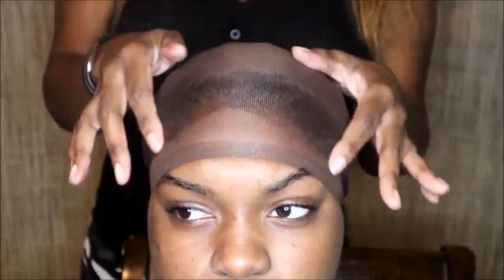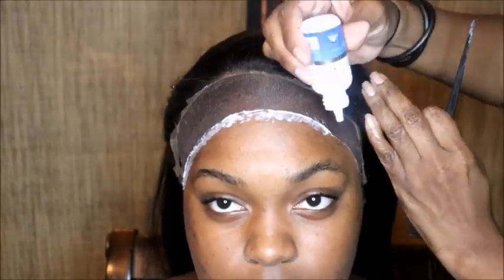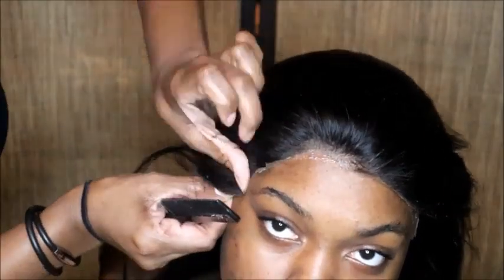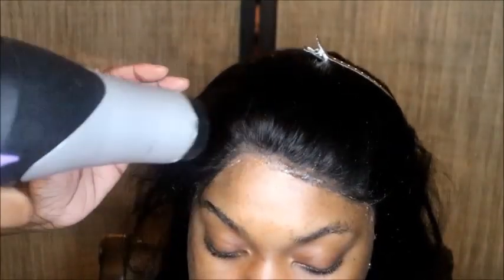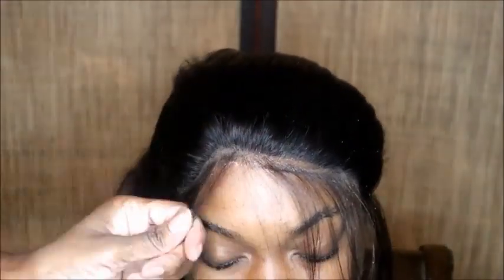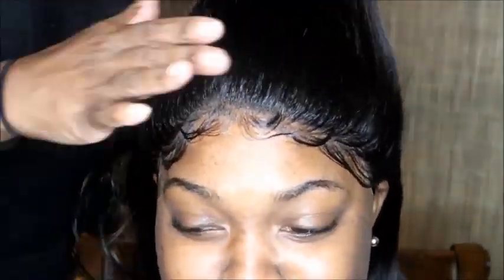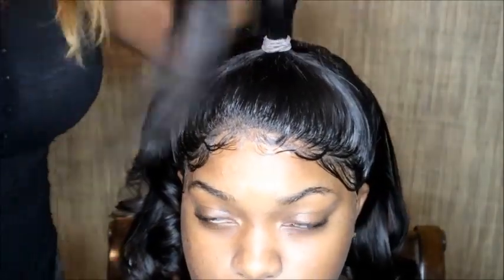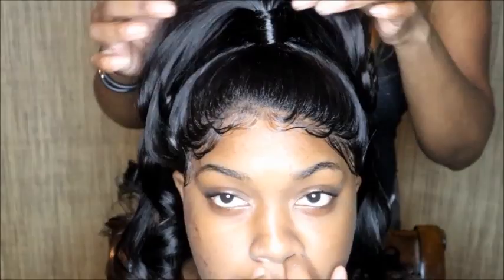BALD CAP METHOD/360 LACE WIG/ON NIECE!!!!!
Welcome Back Ladies & Gents

MOST IMPORTANTLY SUBSCRIBEEEEE!

LETS GET THIS VIDEO 50 LIKES